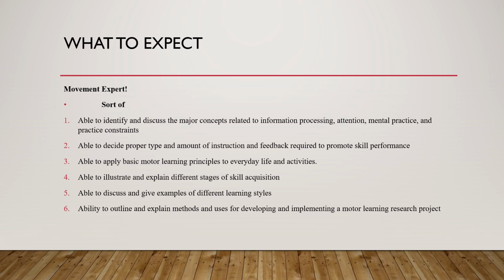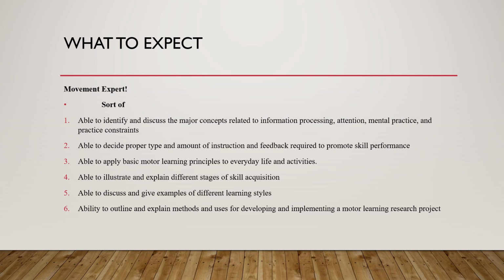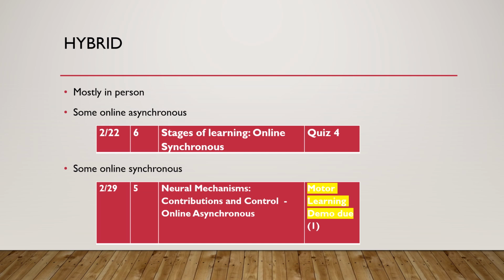EXS 316 Motor Learning Scripted Video